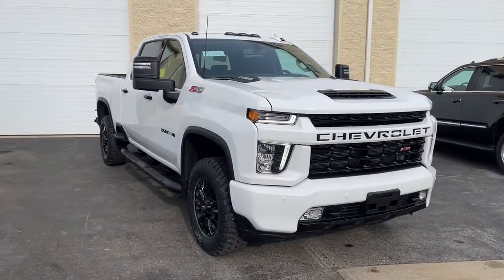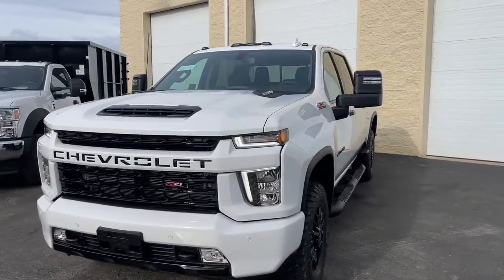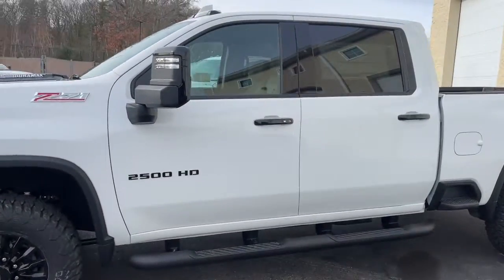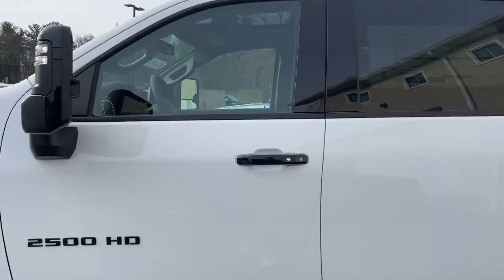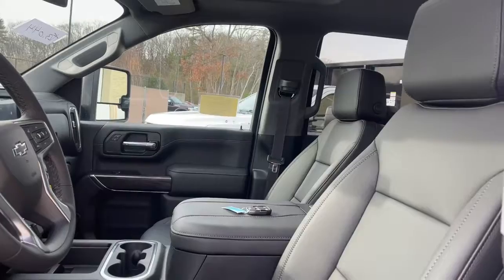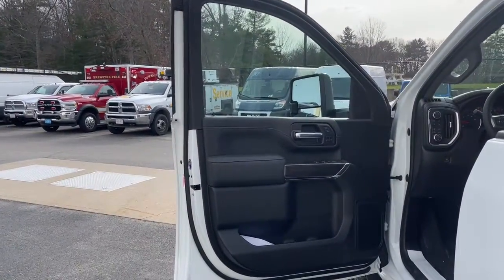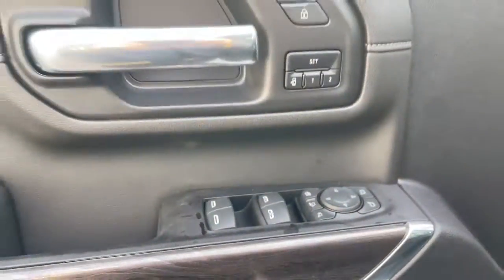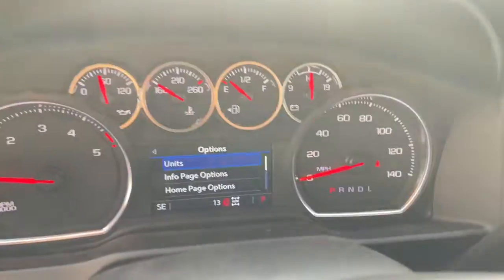2023 Chevrolet Silverado 2500HD Milford, Mendon, Worcester, Framingham MA, Providence, RI 123044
Summit White New 2023 Chevrolet Silverado 2500HD LTZ available near me in Milford, Massachusetts at Imperial Chevrolet. Servicing the Mendon, Worcester, Framingham MA, Providence, RI area.

Imperial Chevrolet
18 Uxbridge Rd

Heated Leather Seats, Nav System, Moonroof, Rear Air, 4x4, Turbo Charged Engine, Hitch, SAFETY PACKAGE, LTZ CONVENIENCE PACKAGE, TRANSMISSION, ALLISON 10-SPEED AUTOMA... ENGINE, DURAMAX 6.6L TURBO-DIESEL V8, AUDIO SYSTEM, CHEVROLET INFOTAINMENT.. SUNROOF, POWER ON CREW CAB MODELS, Z71 SPORT EDITION. SUMMIT WHITE exterior and JET BLACK interior, LTZ trim. Warranty 5 yrs/60k Miles - Drivetrain Warranty; brbrbrbrKEY FEATURES INCLUDEbrbrLeather Seats, Navigation, 4x4, Rear Air, Back-Up Camera. Privacy Glass, Keyless Entry, Steering Wheel Controls, Electronic Stability Control, Heated Mirrors. brbrbrbrOPTION PACKAGESbrbrENGINE, DURAMAX 6.6L TURBO-DIESEL V8 B20-Diesel compatible, (445 hp [332 kW] @ 2800 rpm, 910 lb-ft of torque [1220 Nm] @ 1600 rpm), Z71 SPORT EDITION includes body-color grille bar with CHEVROLET, Black grille inserts with Z71 badge, Black skid plate, Black Silverado, trim level and tonnage badging, Black bowtie on horn pad, (DP6) painted mirror caps, Black hood vent surround, (VB5) painted front bumper, (VT5) painted rear bumper, (PTW) 18 high gloss Black aluminum wheels, (QG3) LT275/70R18, mud-terrain, blackwall tires, (CGN) Chevytec spray-on bedliner and (RVS) 4 Black assist steps, LPO Includes Black beltline moldings, (D75) Gloss Black painted door handles. LTZ CONVENIENCE PACKAGE includes (A50) bucket seats with (D07) center console, (KQV) heated and ventilated front seats, (A48) rear sliding power window, (UG1) Universal Home Remote, (QT6) power up/down tailgate, (UF2) bed LED cargo area lighting and (KA6) rear heated seats, SUNROOF, POWER ON CREW CAB MODELS, SAFETY PACKAGE includes (UD5) Front and Rear Park Assist, (UKC) Lane Change Alert with Side Blind Zone Alert and (UFG) Rear Cross Traffic Alert (Beginning with start of production, vehicles may be forced to include (00Z) Not Equipped with Front and Rear Park Assist, which removes Front and Rear Park Assist. See dealer for details or the window label for the features on a specific vehicle. AUDIO SYSTEM brbrbrbr.brbrThe Buy For Price reflects all applicable manufacturer rebates and/or incentives (not all will qualify) and is based on retail purchase with additional dealer discounts including a $1,000 Imperial Trade Assistance Bonus for qualifying 2010 or newer trades. Our specials are available exclusively through our phone and internet department. Price subject to change if manufacturer rebates change. Lease, business and fleet acquisitions may result in a different pricing and rebate structure. Price does not include tax, title, registration, and documentation fee or other applicable fees. Vehicle must be paid in full and take same day delivery from dealer stock. No wholesalers or dealers. Call or email our phone and internet team for the most current rebate information and Imperial discounts. Our price online is for our market area only. Price cannot be combined with any other discounts or promotions. Not responsible for typographical or pricing errors. May include vehicle demonstrators. StockThe Buy For Price reflects all applicable manufacturer rebates and/or incentives (not all will qualify) and is based on retail purchase with additional dealer discounts including a $1,000 Imperial Trade Assistance Bonus for qualifying 2012 or newer retailable trades, low APR options available in lieu of rebates and dealer discounts. Price subject to change if manufacturer rebates change. Lease, business and fleet acquisitions may result in a different pricing and rebate structure. Price does not include tax, title, registration, and documentation fee or other applicable fees. Due to the current unprecedented market conditions, availability of some vehicles is severely r Price includes: $500 - Chevrolet Consumer Cash Program. Exp. 01/03/2023 $500 - Chevrolet Red Tag Bonus Cash. Exp. 01/03/2023
Preferred Equipment Group 1LZ,3.73 Rear Axle Ratio,3.42 Rear Axle Ratio,Wheels: 18 Machined Alum w/Silver Painted Accents,Wheels: 18 High Gloss Black Aluminum,Front 40/20/40 Split-Bench Seats w/Lockable Storage,Front Bucket Seats,Perf Leather-Appointed Front Outboard Seat Trim,10-Way Power Driver Seat Adjuster w/Lumbar,Suspension Package,Off-Road Suspension,LTZ Convenience Package,LTZ Plus Package,Safety Package,Radio: Chevrolet Infotainment 3 Plus System,Electronic Cruise Control w/Set & Resume Speed,Electric Rear-Window Defogger,Color-Keyed Carpeting Floo